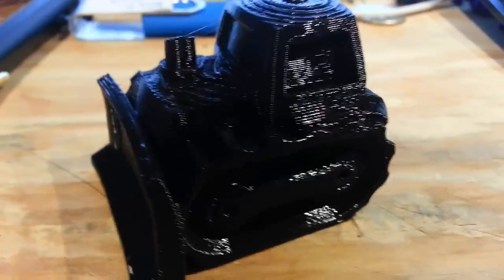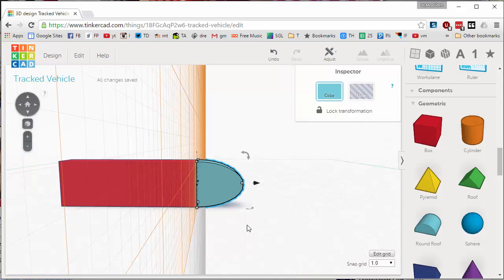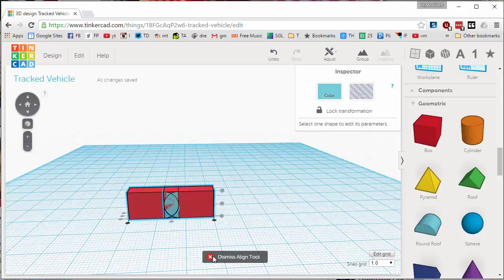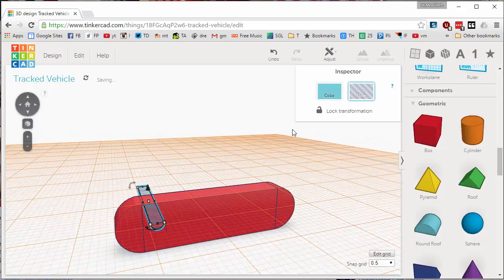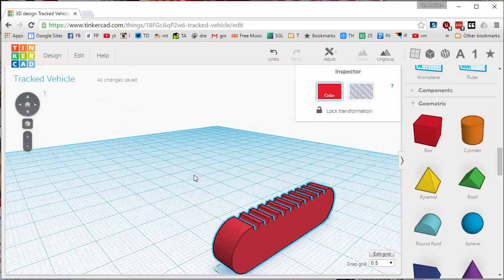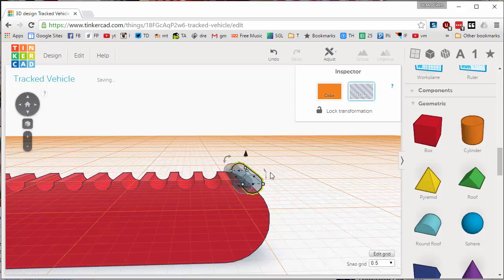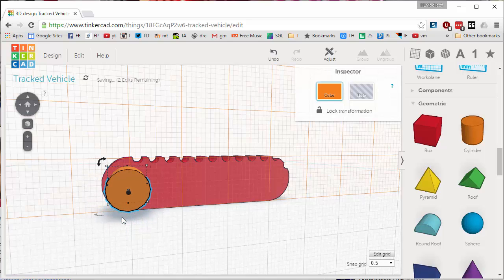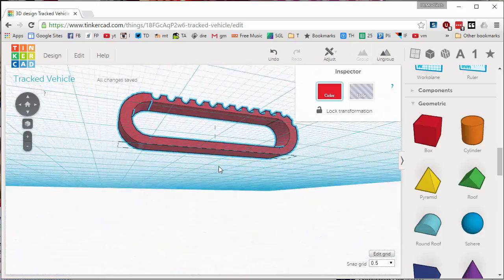Build a Track for a vehicle in Tinkercad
Have a glorious day and keep Tinkering! This is a short video sharing how to create tracks for a vechicle in Tinkercad. Have fun with it and please share anything you create.